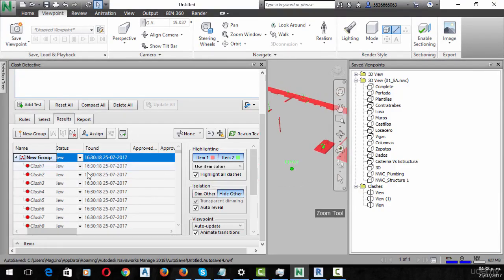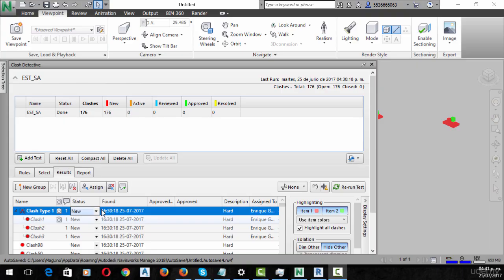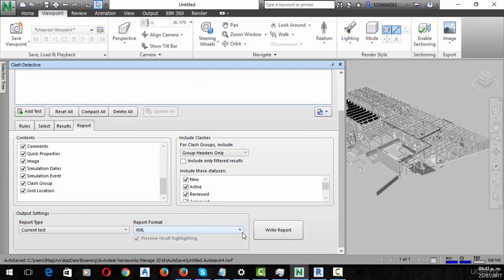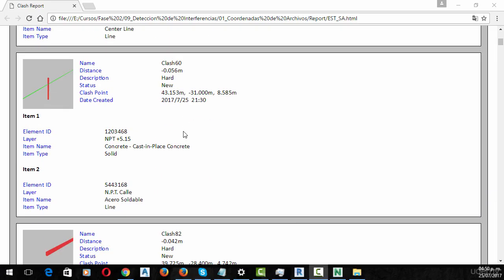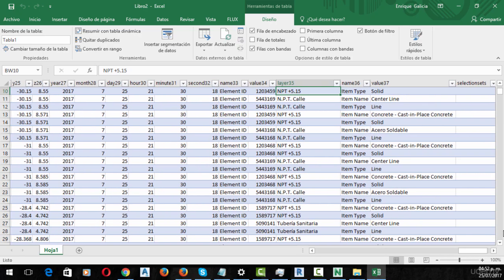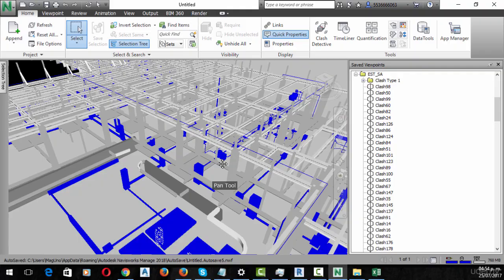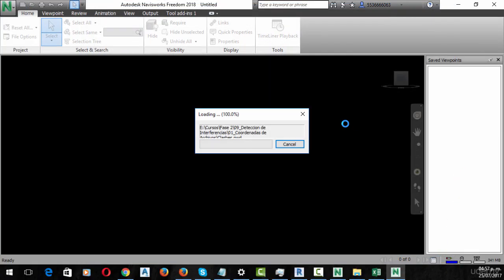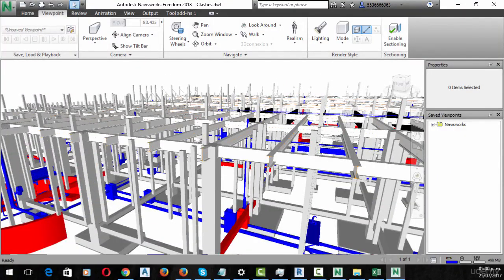11 Group Asignment Reports and Outputs